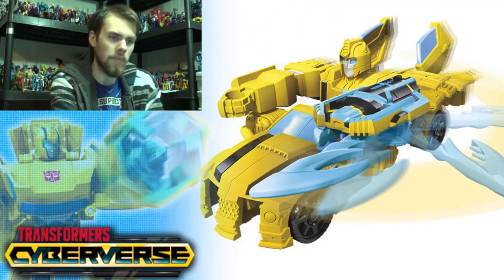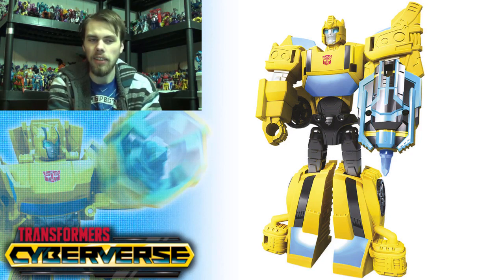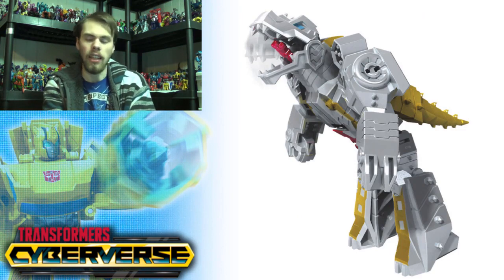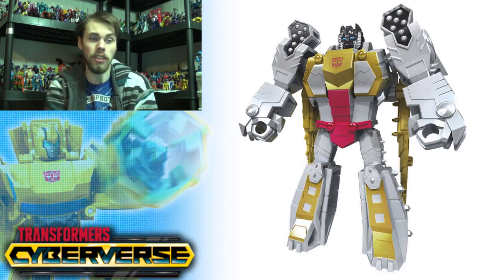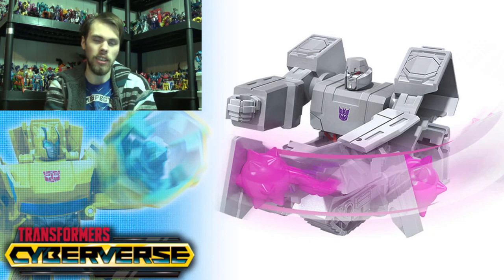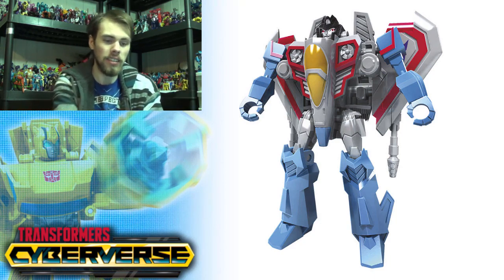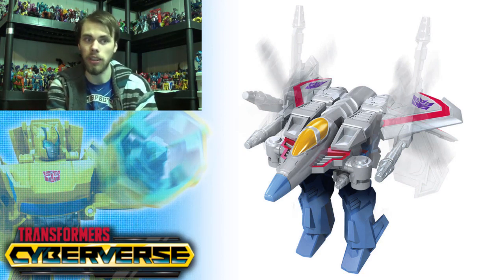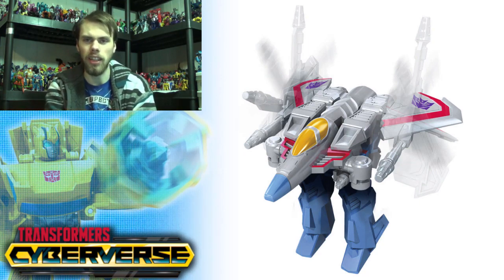BEFORE IT'S OUT || Transformers Cyberverse Scout Class Wave #1 [Photo Pre-Review]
This video was filmed on February 26th 2018, information and opinions judging this toy may be altered once the figure is released, take everything with a grain of salt but don't get too salty.

Welcome to another BEFORE IT'S OUT, a series where I take a look at a figure before it's released as a pre-review. Today's topic is Transformers Cyberverse Scout Class Wave #1 Bumblebee, Grimlock, Megatron, and Starscream.